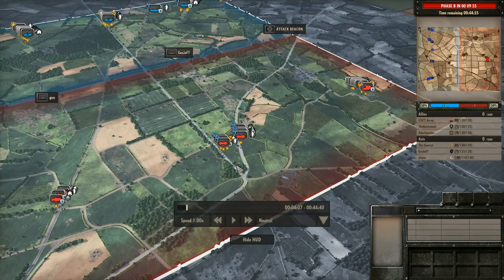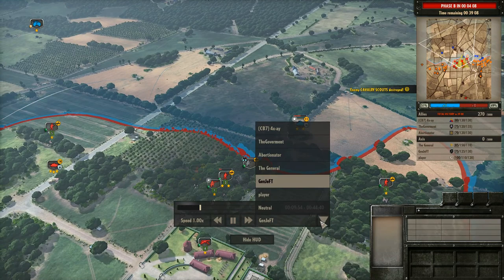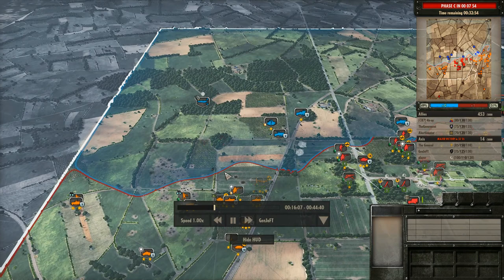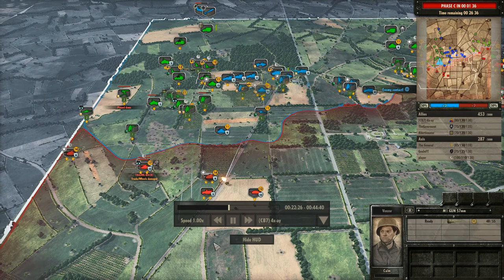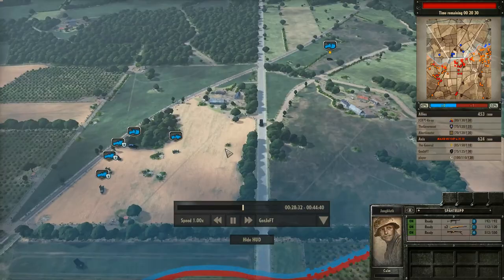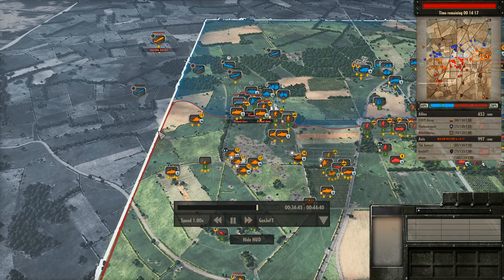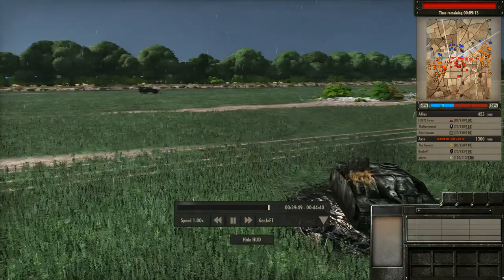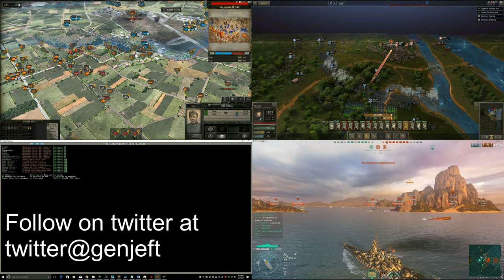Steel Division: Normandy 1944; 3v3 with the 17. SS-Panzergrenadier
One of my favorite RTS games on the market today. Very good. Today is a 4v4 with the 101st.